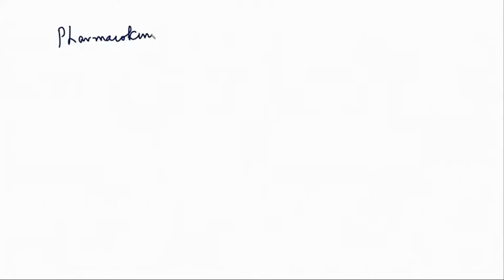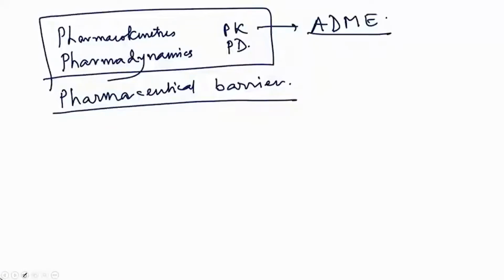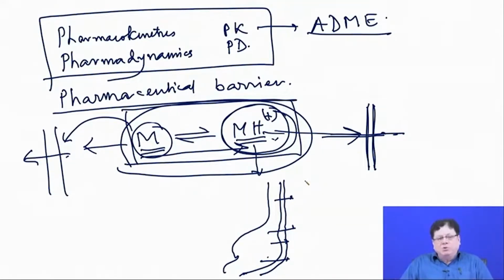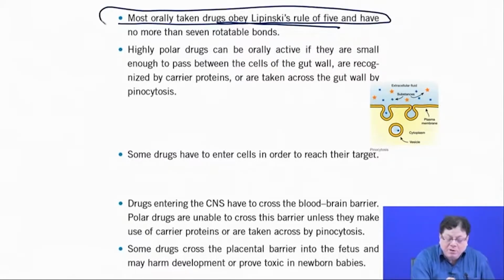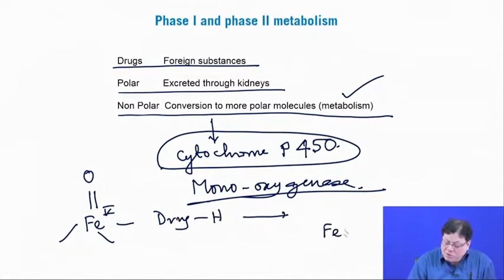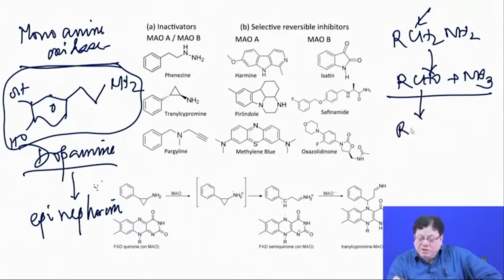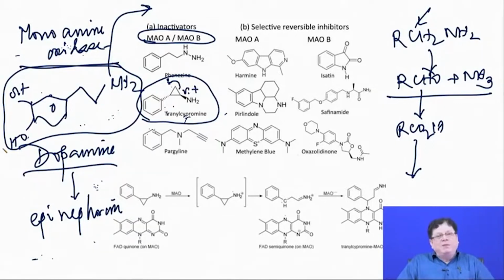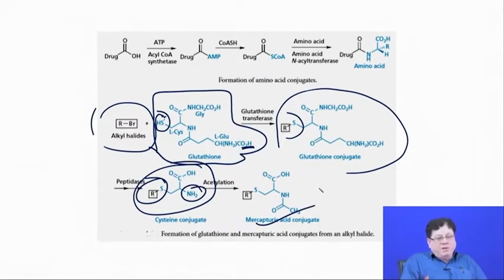Pharmakinetics and pharmadynamics